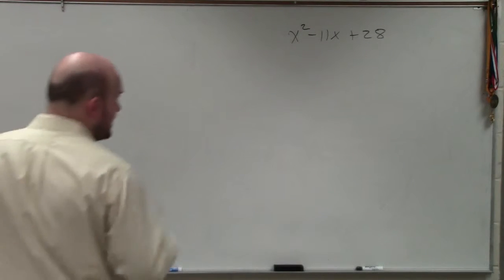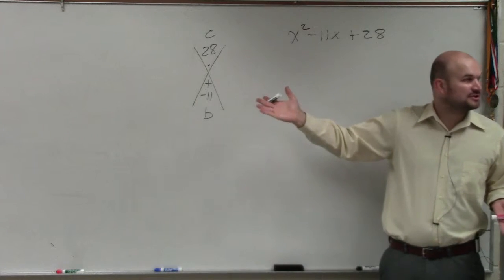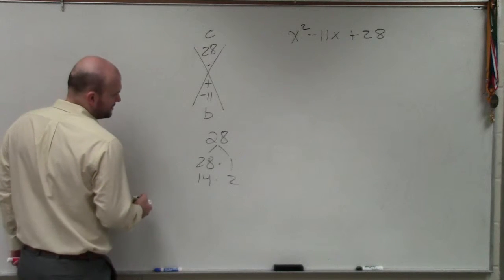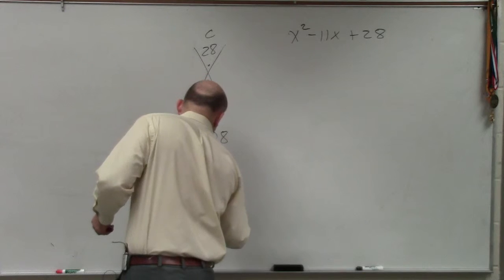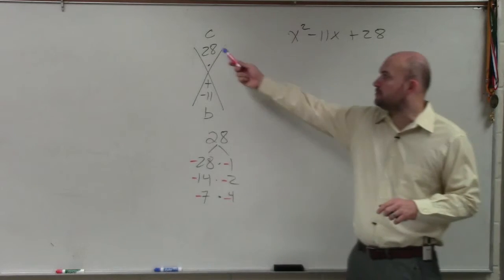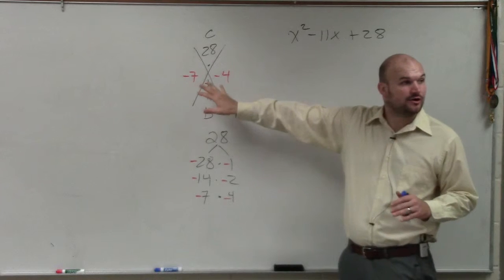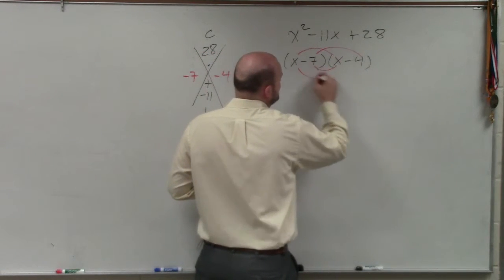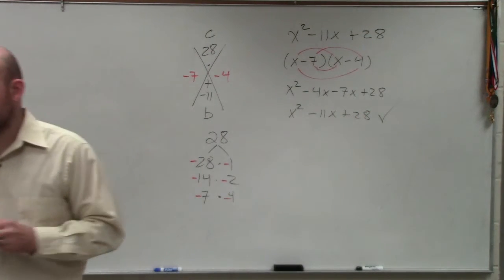How to factor a quadratic in your head when a=1